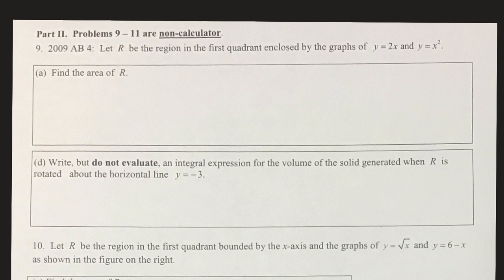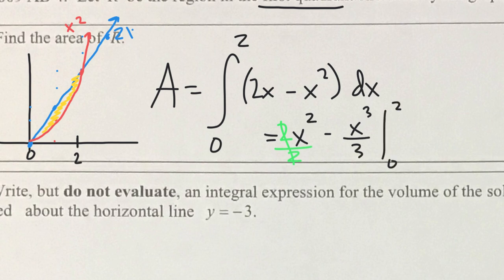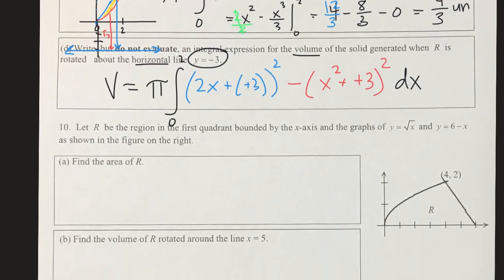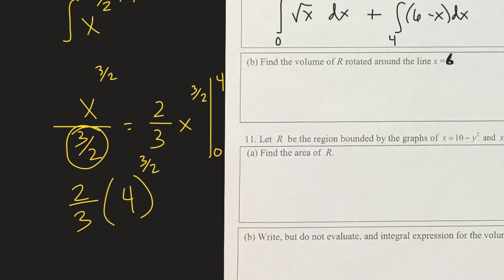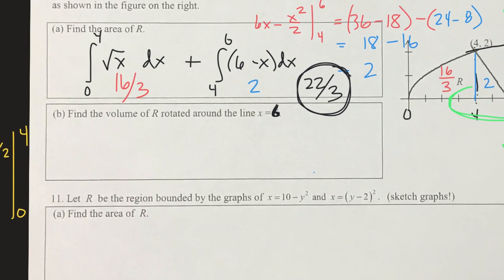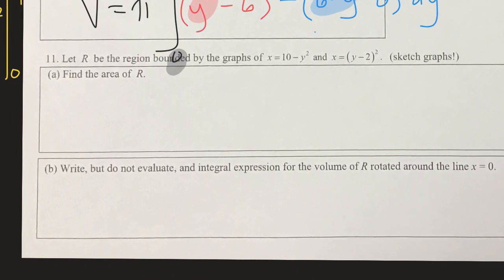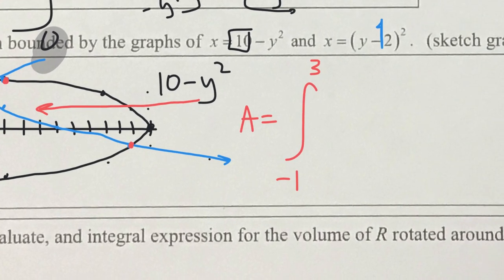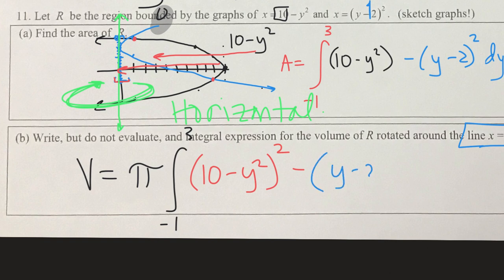AP Calculus unit 8 review Volume 2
This video was made in class as my students reviewed for their test over unit 8, area between 2 curves and volumes from rotations. This is page 2.